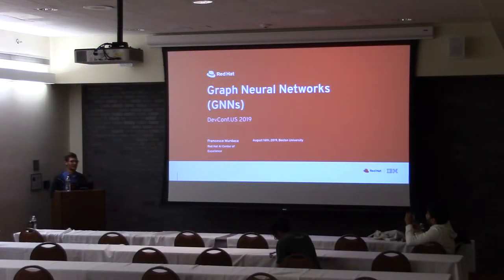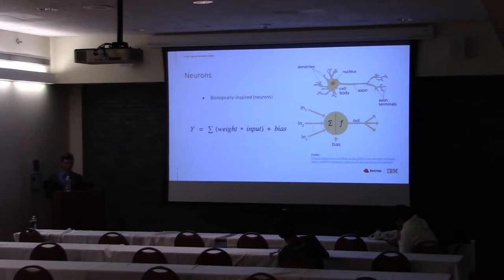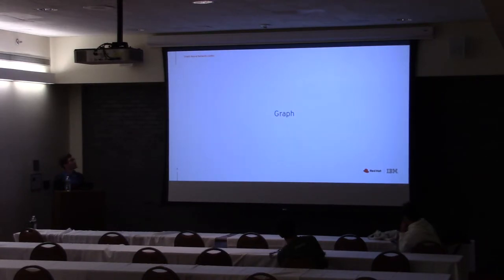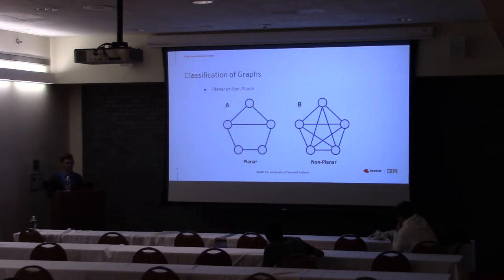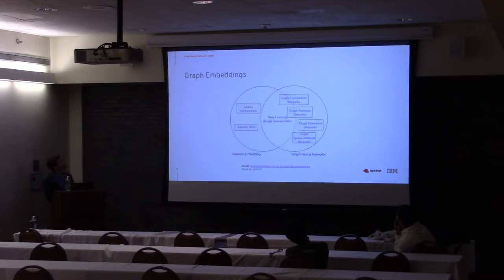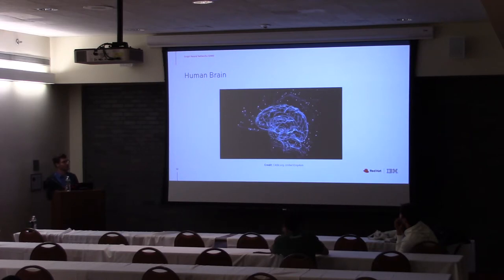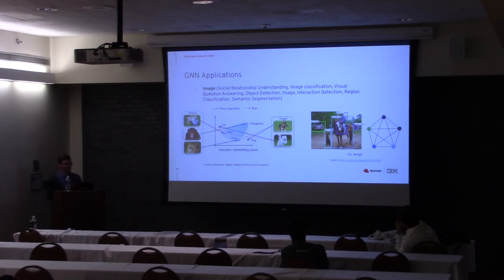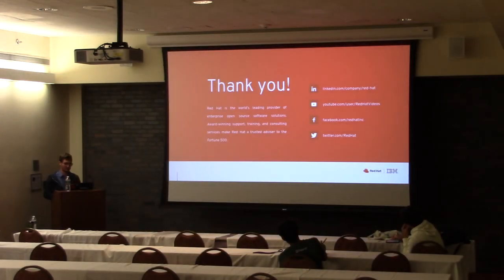Graph Neural Networks (GNNs)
Speaker: Francesco Murdaca

The human brain has many capabilities thanks to its network structure that allows transferring information among neurons in order to perform a specific action or multiple actions. Using Machine Learning (ML) we are focusing on the learning capability, but the brain uses its network also to store information in the memory.

Nowadays many fields (e.g. medicine, biology, security, space) rely on graph structures to store data with semantic and context specific to that domain.
Graph neural networks (GNNs) allow machines to learn from this kind of structure, taking a little step closer to mimic the behavior and architecture of the human brain.

In this talk, we will explore this type of neural networks that take graphs as input, showing their capabilities, issues and applications.